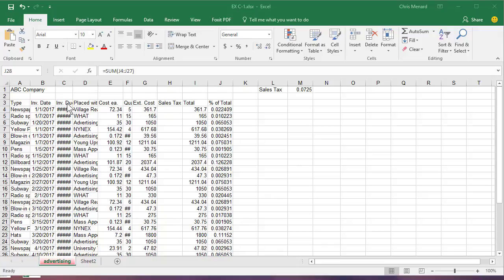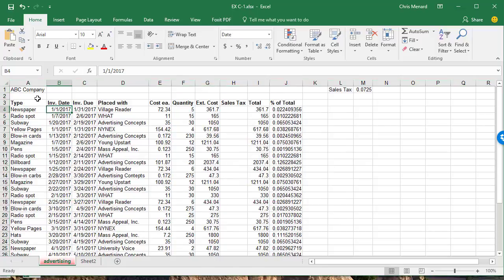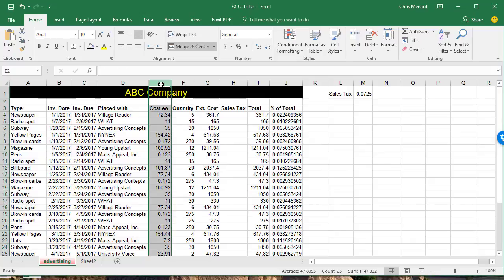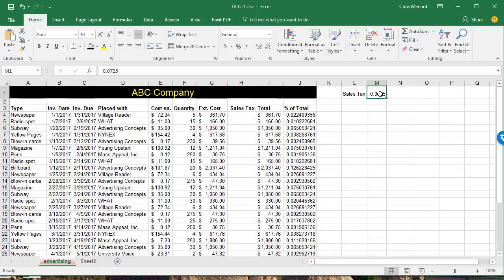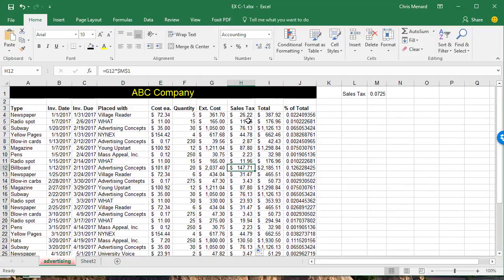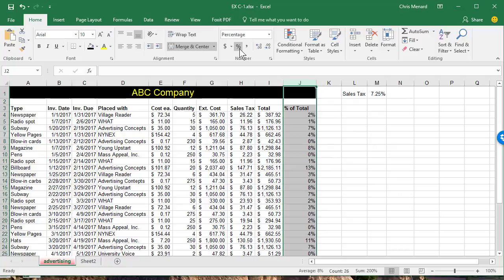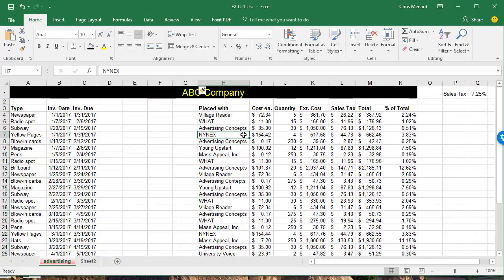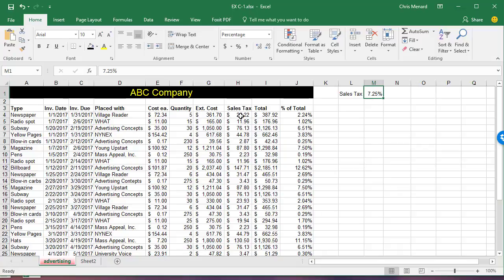AutoFit - Merge & Center - Insert Rows & Columns in Excel by Chris Menard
This video covers autofit, absolute reference, merge & center, inserting rows and columns, and deleting rows and columns.

From Excel level 1 or Excel basic training class.

-- EQUIPMENT USED
○ My camera